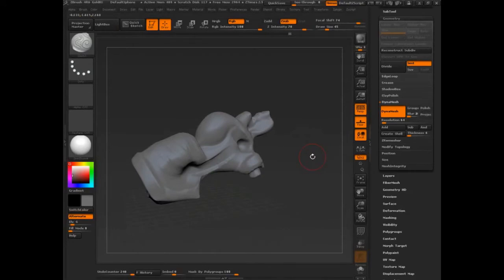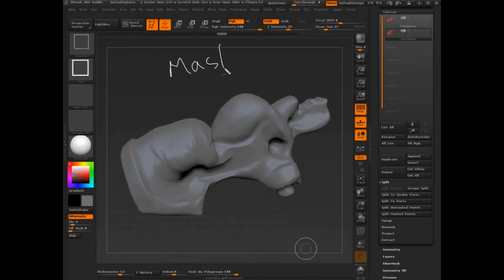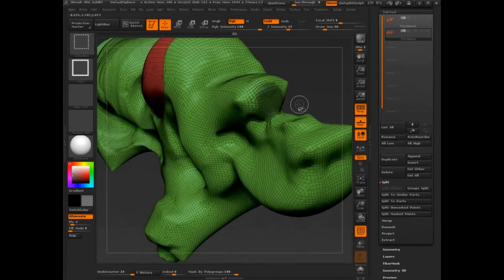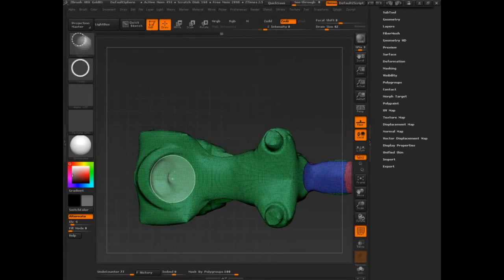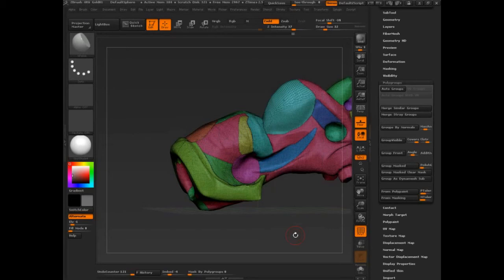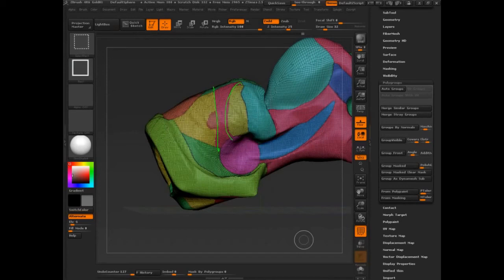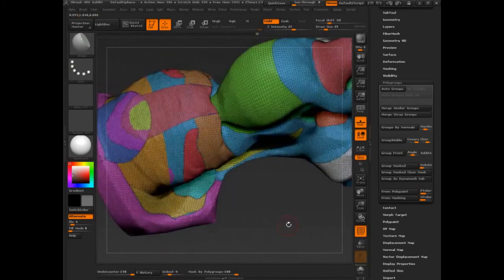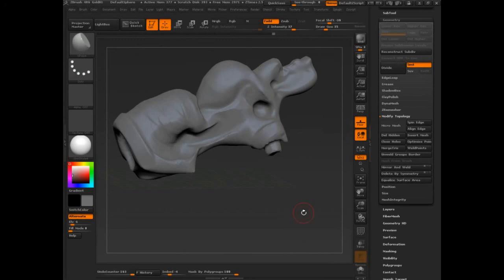ZBrush | Full Training Course | Project 8 - Lesson 10/15 | Sculpting A Vehicle Part 2